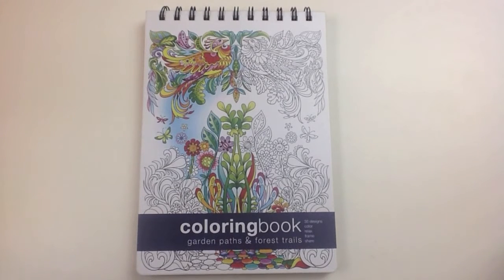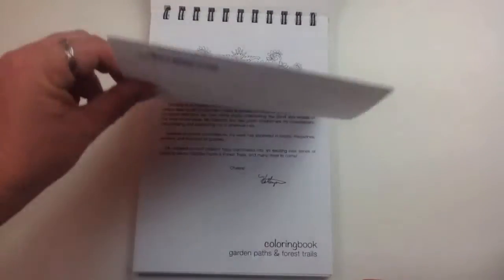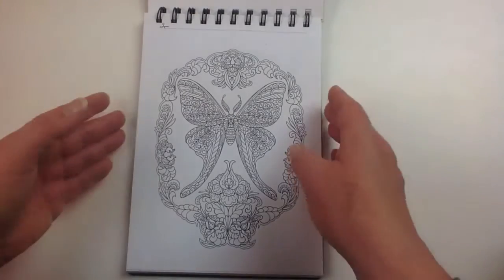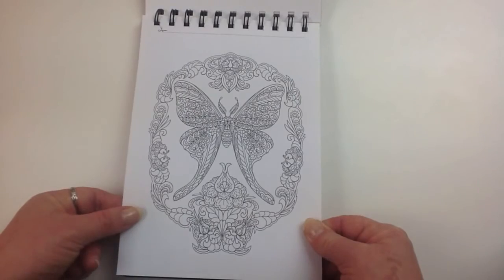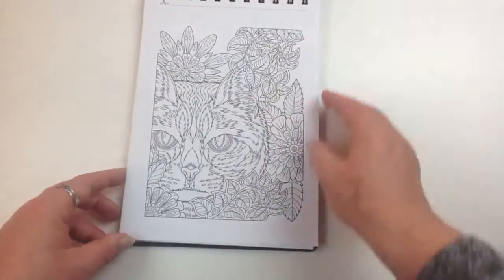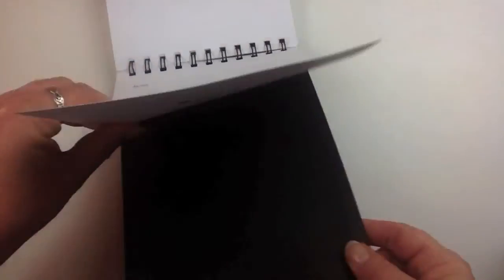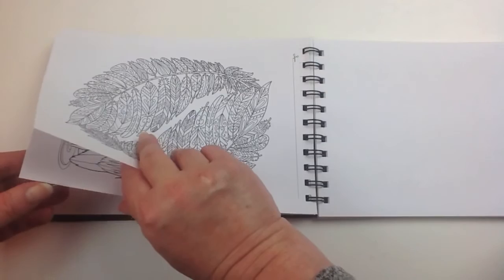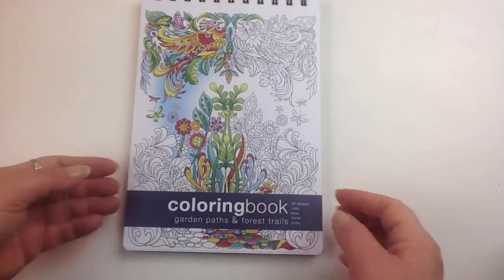Garden Paths & Forest Trails Coloring Book Review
Lea